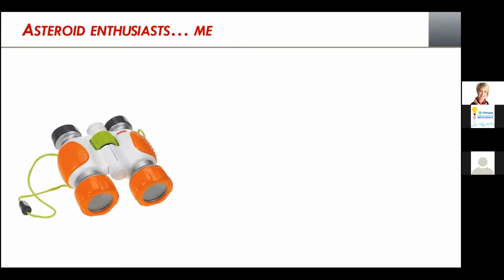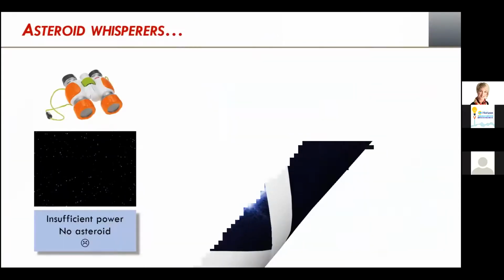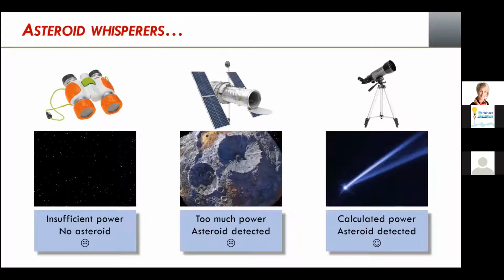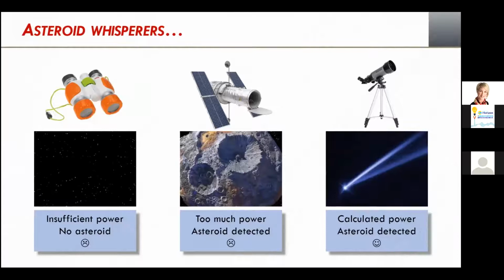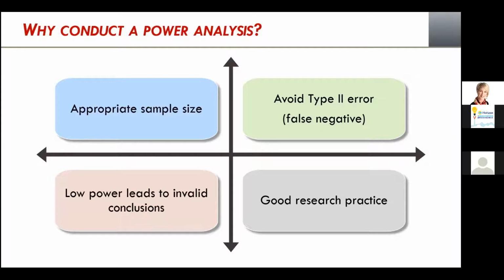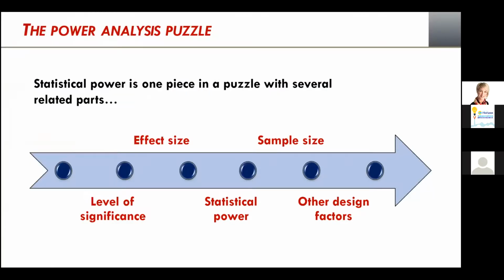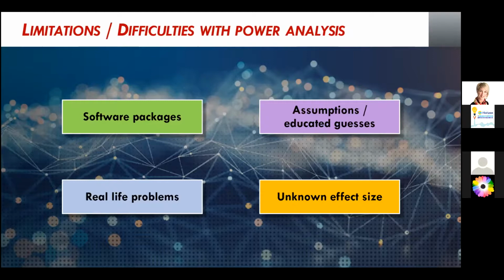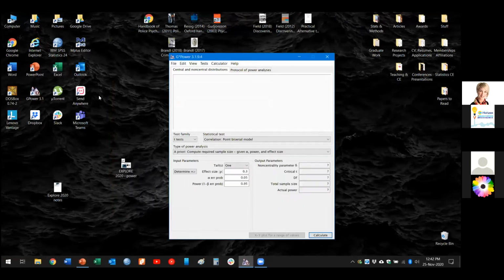Determining Sample Size for Your Study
Presented in November 2020, by Donaldo Canales, Research Methodologist for Horizon Research Services, as part of Research Services' Explore Research Education sessions.

The presentation reviews how to conduct a power analysis, so that you can estimate the number of study participants that you will need based on your research questions.